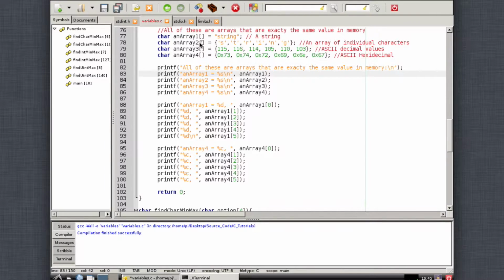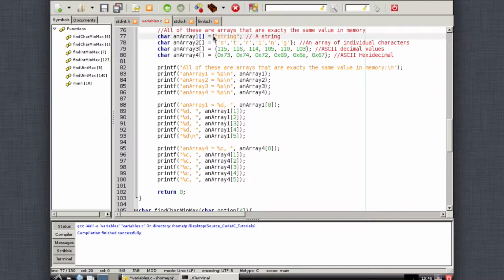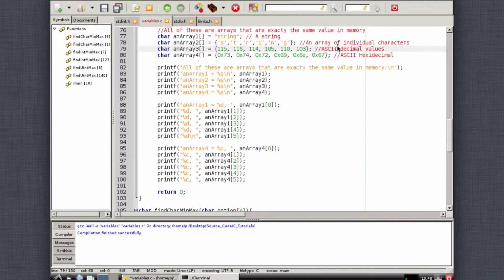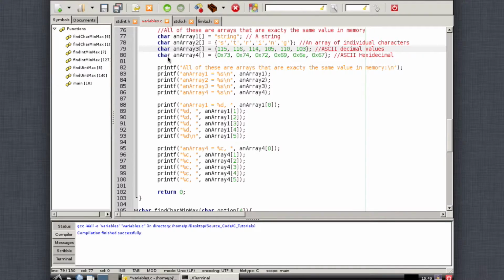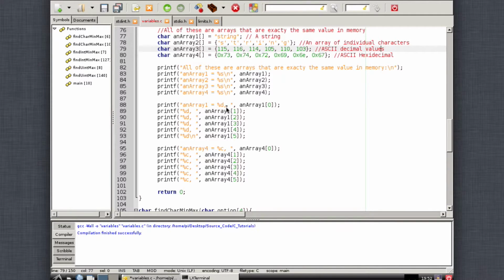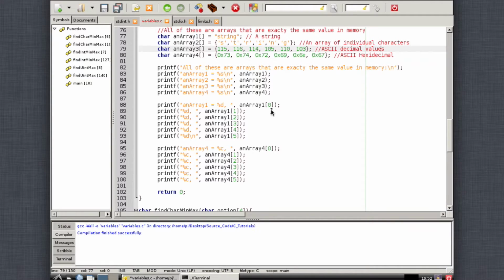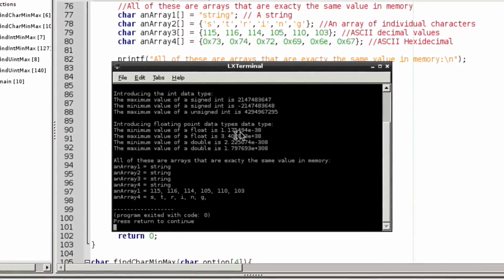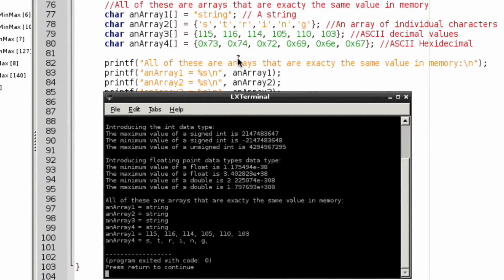Learn C Programming on Raspberry Pi - 07 - Arrays Strings and Floating Point Variables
In this tutorial the concepts of an array, string, and floating point variable types are covered. See how to use strings, character arrays, with decimal, character or hexadecimal values. ASCII values are used as well.